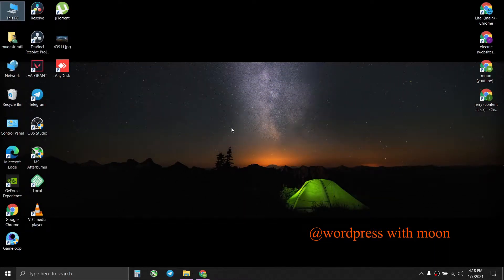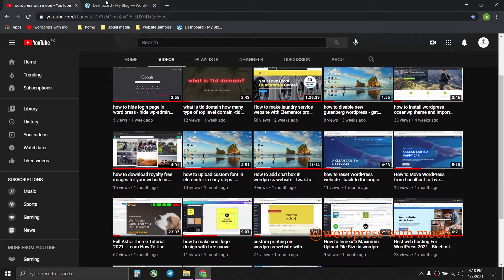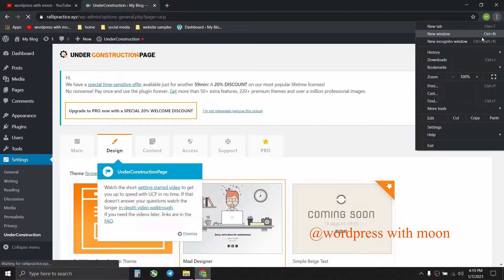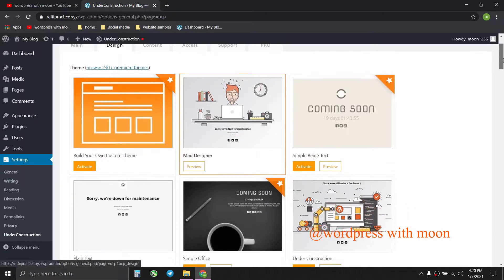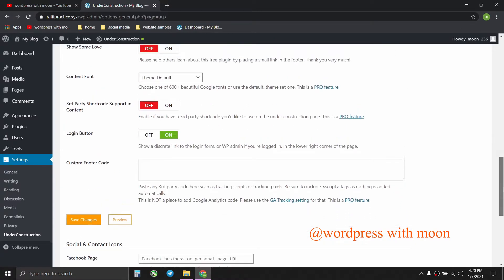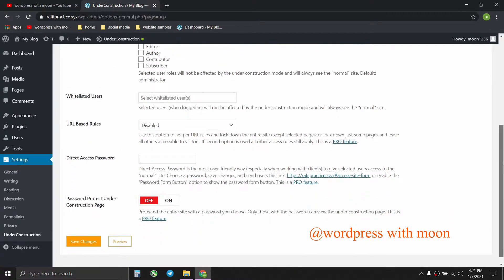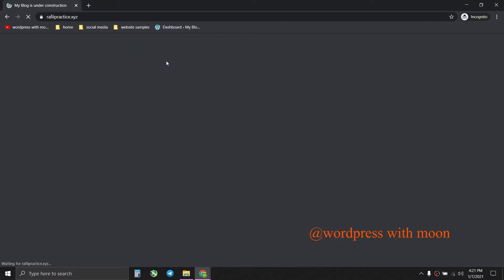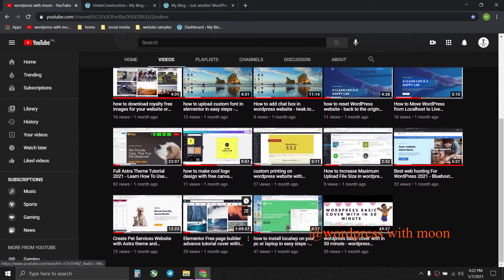how to create coming soon page under construction page in wordpress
hello, it's moon here so in this video I want to show you how to create a coming soon page under construction page in wordpress with easy steps kindly just follow the steps.

coming soon page under construction & maintenance mode by seedprod,
coming soon page maintenance mode & landing pages by seedprod,